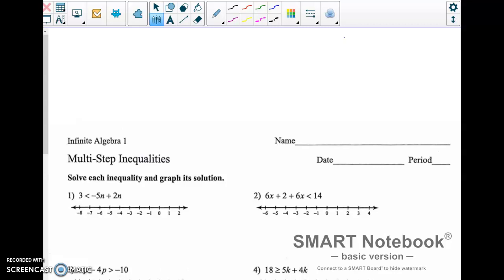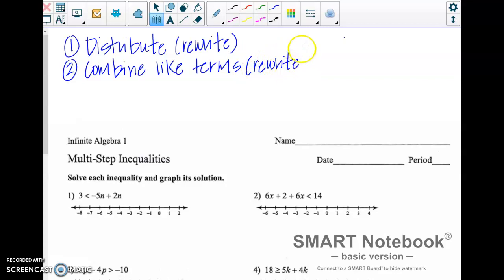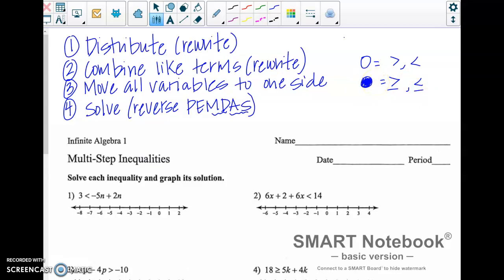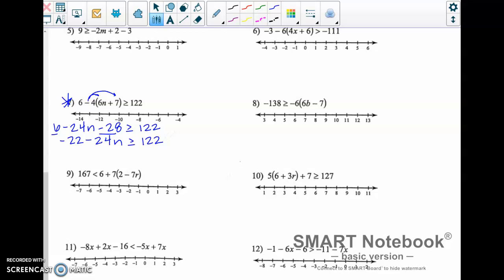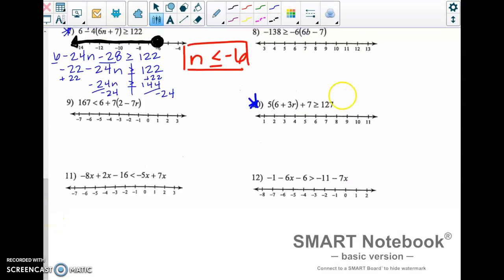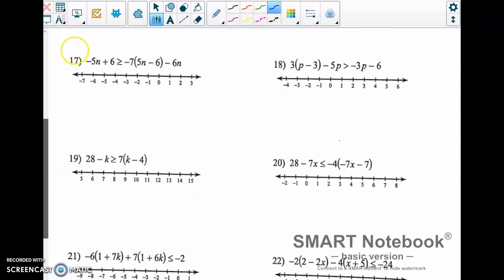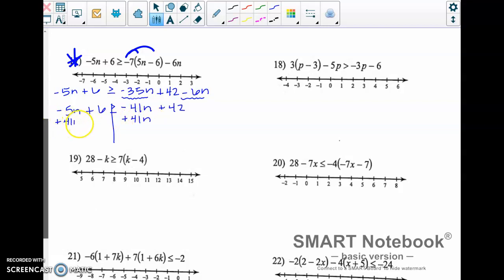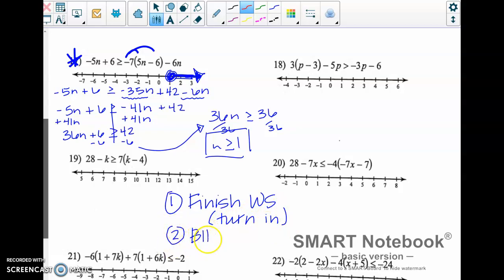Multi step Inequalities